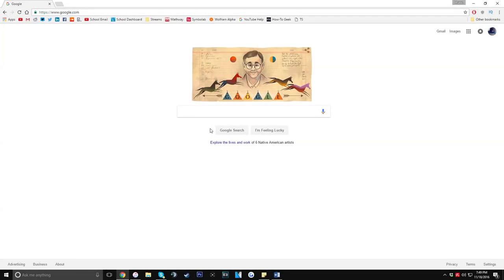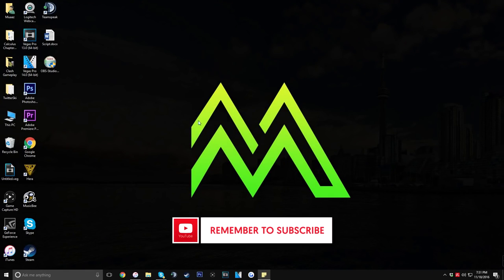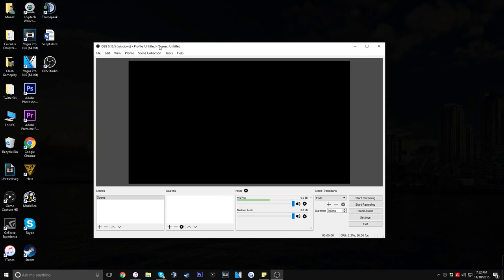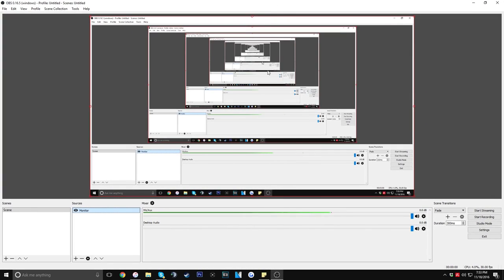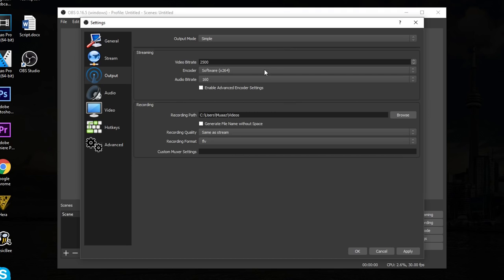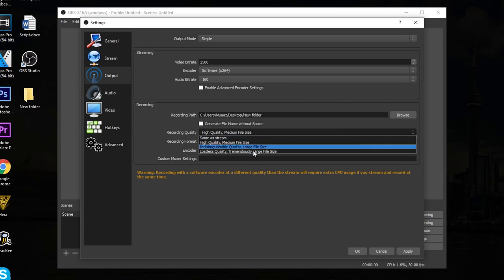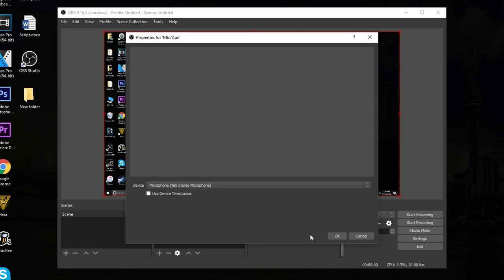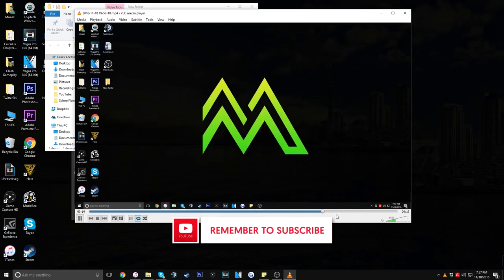How To Record Your Computer Screen For FREE 2018! UPDATED